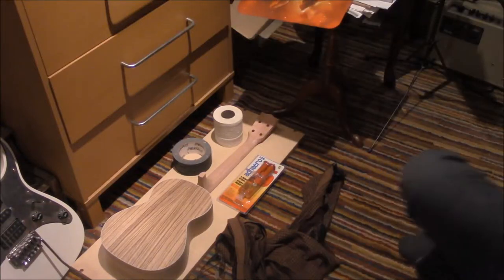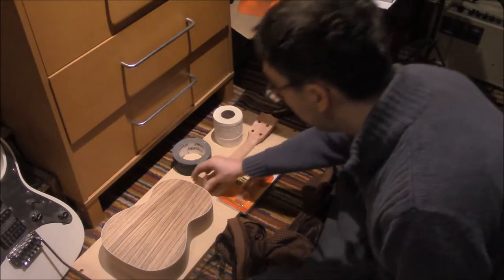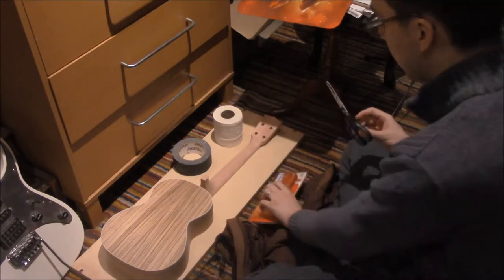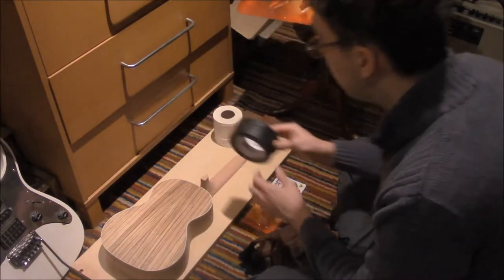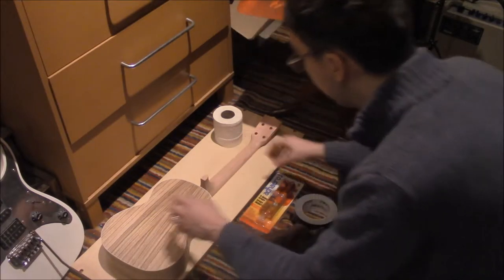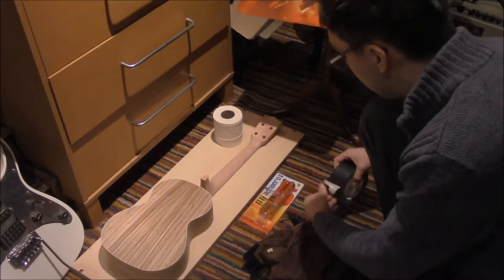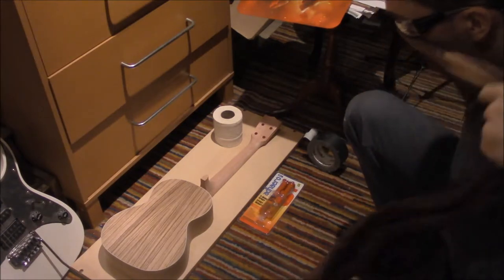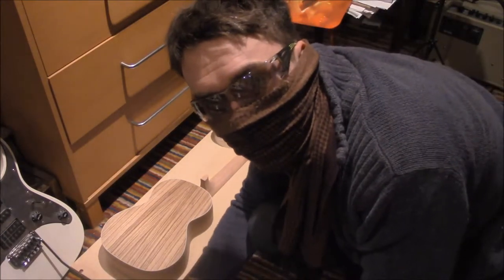Epoxy Gluing the Tenor Ukulele